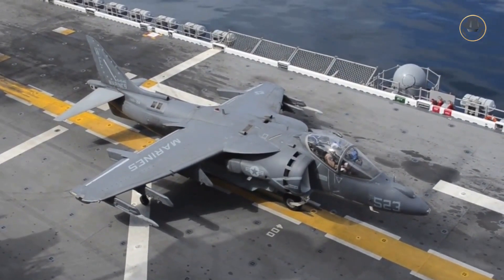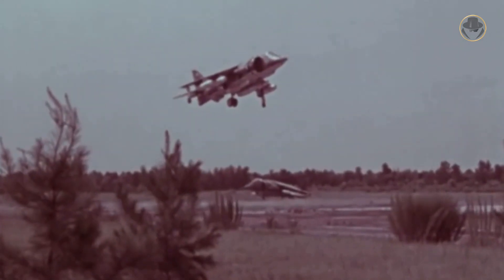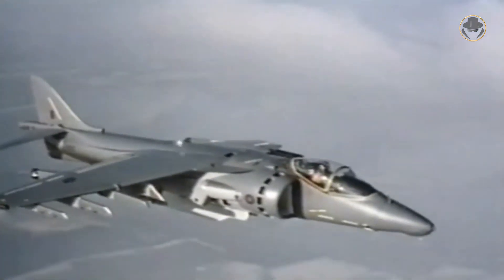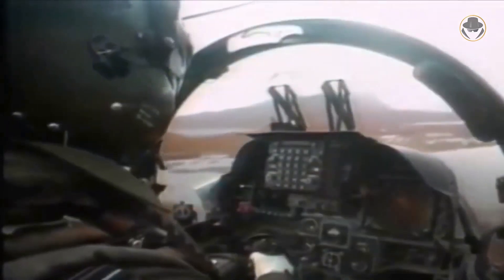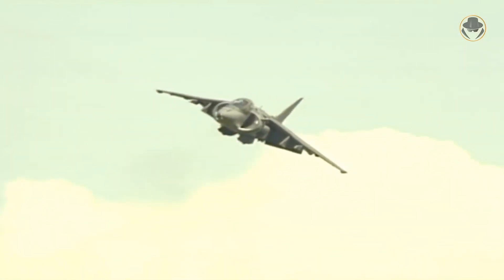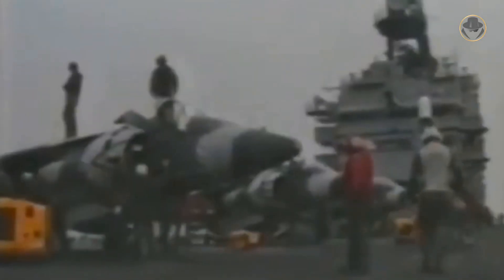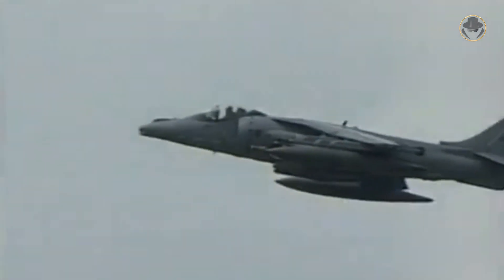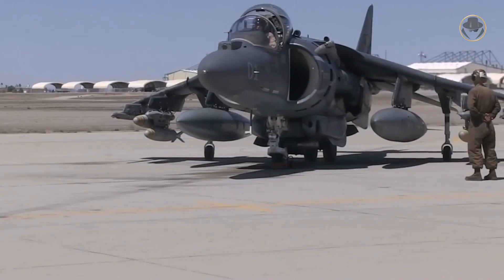Harrier (Second Generation) | The true legend of the family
We are investigating the Boeing AV-8B Harrier II and the BAE Systems Harrier II, the successors of the first generation.

Why did the USA and UK need a successor to the first-generation Harrier?
How did British Aerospace become a subcontractor rather than a partner in the programme?
What are the differences between the first and second generations?
What are the variants of the aircraft?
What are the major combat records of the AV-8B and Harrier II?

00:00 Introduction
01:02 Historical background
01:50 Programme history
04:22 Design
06:17 McDonnell Douglas - Boeing AV-8B Harrier II variants (AV-8B(NA) - AV-8B Harrier II Night Attack / AV-8B Harrier II+ / EAV-8B Matador II / EAV-8B Matador II+ / VA-2 Matador / TAV-8B Harrier II)
07:39 British Aerospace - BAE Systems Harrier II variants (Harrier GR5 / Harrier GR5A / Harrier GR7 / Harrier GR7A / Harrier GR9 / Harrier GR9A / Harrier T10 / Harrier T12)
08:32 Users
07:05 Specifications (AV-8B Harrier II+)
09:53 Combat experiences of the U.S. Marine Corps
11:20 Combat experiences of the Royal Air Force
11:43 Combat experiences of the Italian Navy
13:13 Combat experiences of the Spanish Navy

Marine Band of the Royal Netherlands Navy
Semper Iuvenalis / PIAS (Aliud Records)